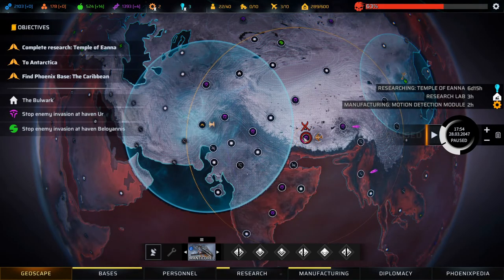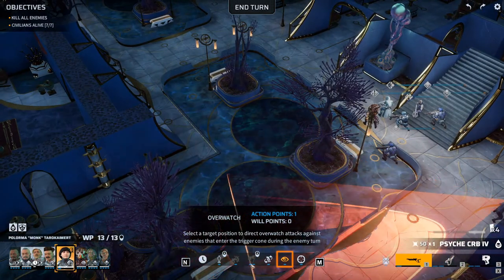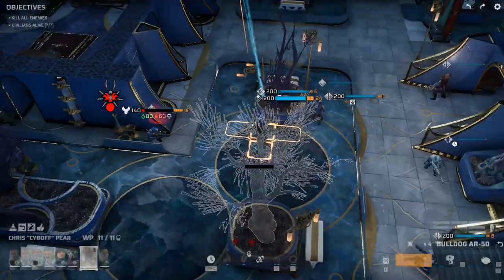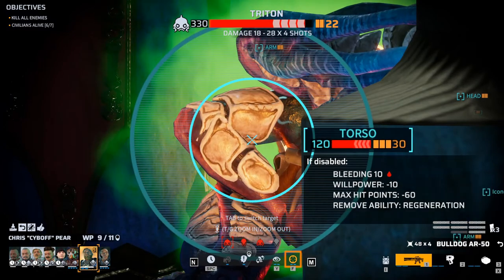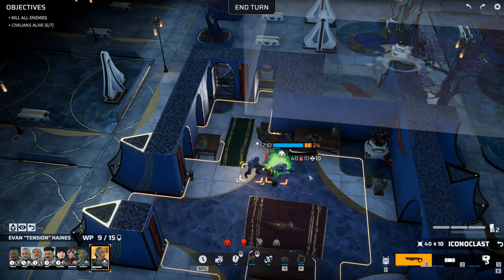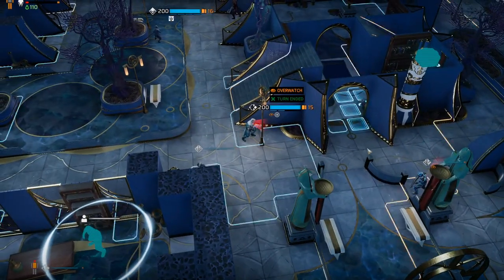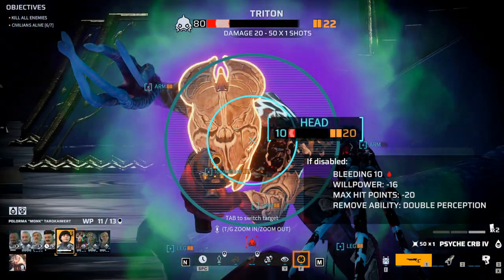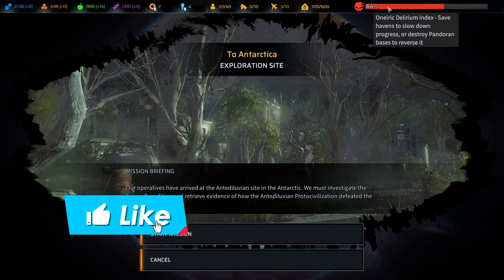Lets Play Phoenix Point Full Release Ep57 | Medium Threat Level... Yeah Right...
About Phoenix Point:
Phoenix Point is a brand new strategy game heavily inspired by the X-COM series, it is afterall made by the creator of the original X-COM series.

The Phoenix Point Gameplay is a combination of world strategy and turn based tactics for your squads of soldiers.

To master Phoenix Point you need to, not only, make us of your best tactical mind, but also your diplomatic powers and strategic analysis capabilities.

The Storyline:
A horrifying virus is spreading across the globe, mutating, and cloning everyone it infects into monsters that threaten the very existens of the human race. You, the player must combat these mutations while trying to find out what the h... is going on and, and figure out how to fix it.